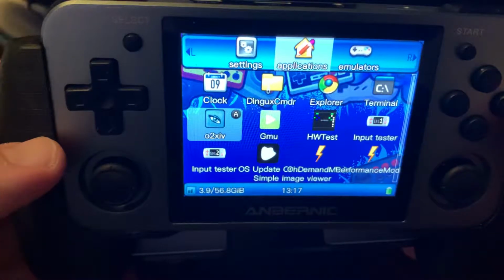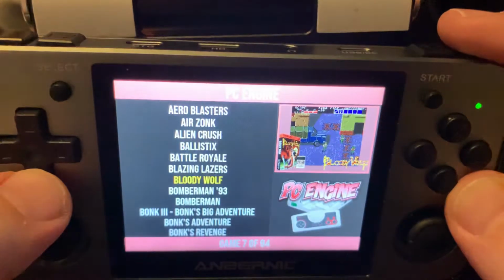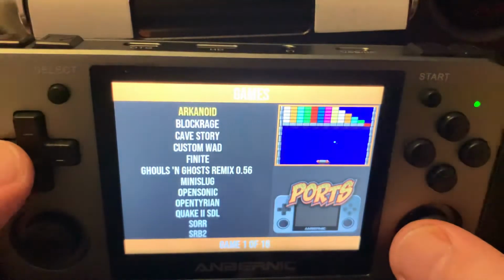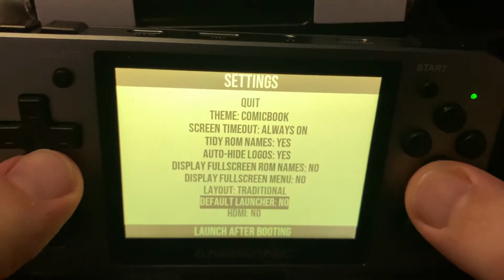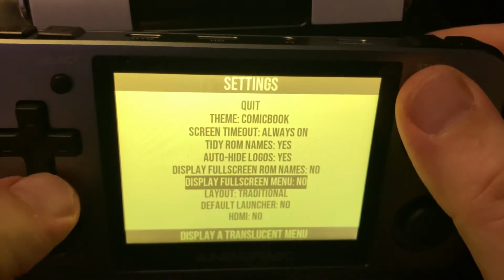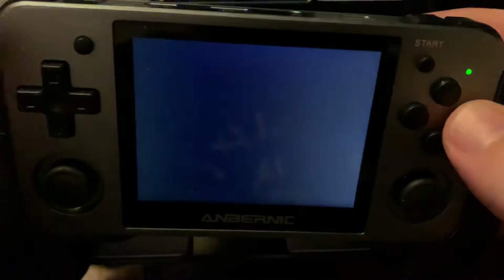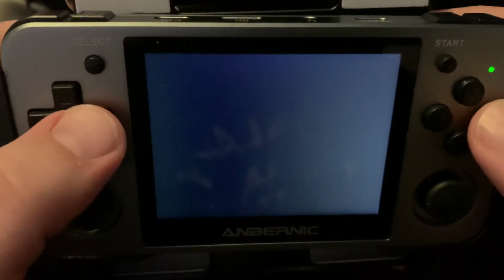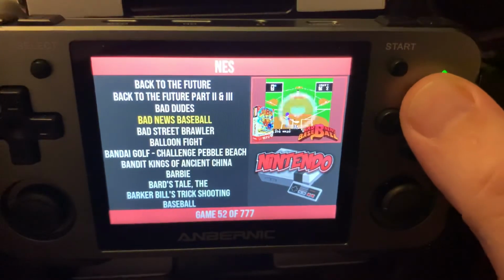RG350m using Simple Menu for an Emulation Station look for emulation! - Derek’s Pixeltorium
The RG350M is an awesome emulation handheld, but I missed that Retropie/Emulation Station look and feel.  Thanks to MashTech and Retro Game Corps’s videos I found, now we can have that too! :) Huge shoutout to them, here are some links to check them out too!

EDIT: ok, so with the abrupt STOP of the video… lol, oops! :-)
The end SHOULD have been….
“… if you click L2 and nothing happens, you don’t have any favorites saved yet”